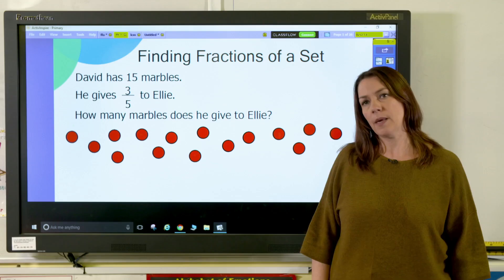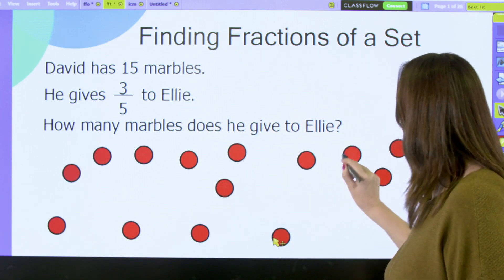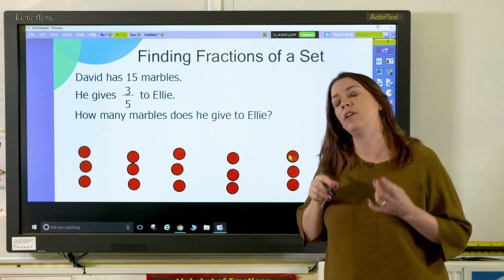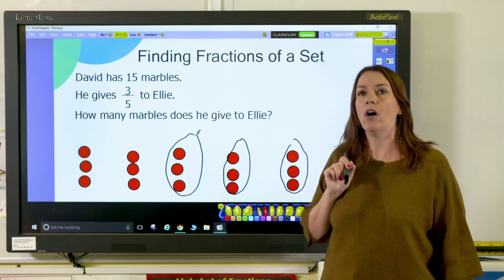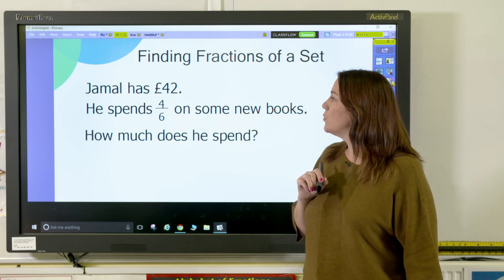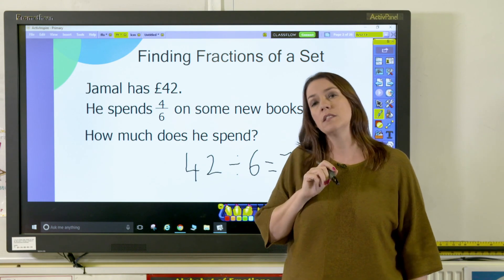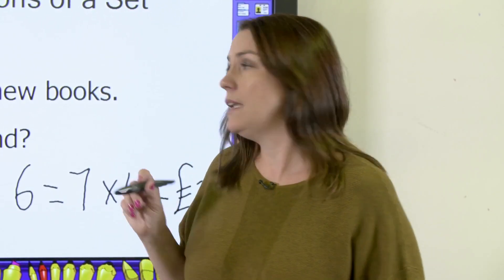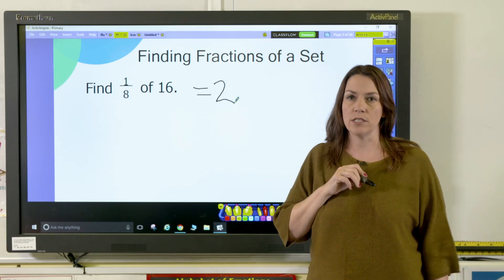How to Calculate Fractions of Amounts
This video explains how to calculate fractions of amounts.

In this Maths in Minutes video, educators can learn about the process of calculating fractions of amounts. The clip discusses three problems and explains how the same rule applies when finding unit and non-unit fractions of an amount.

00:00 Introduction
00:10 How can educators help students understand the concept of finding fractions of amounts?
00:16 What are some examples of problems that demonstrate the rule for calculating fractions of amounts?

For more resources on calculating fractions of amounts and other mathematical topics,